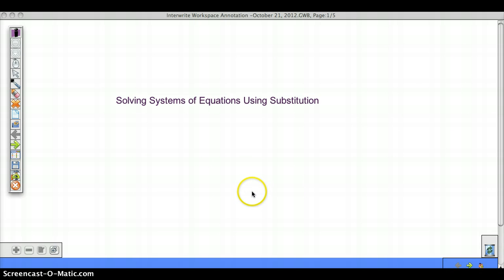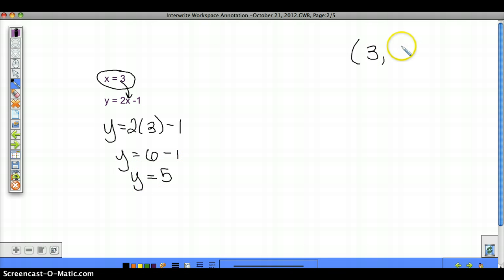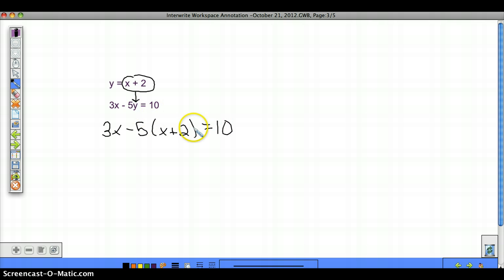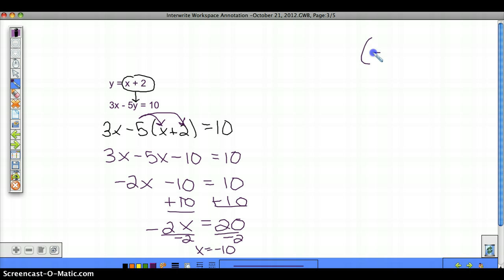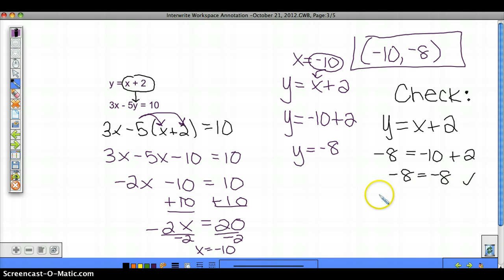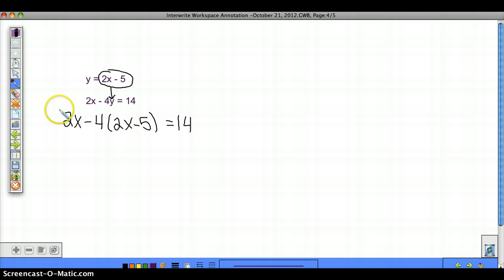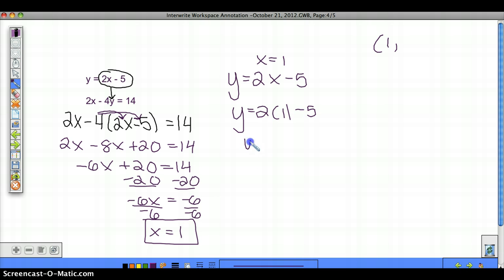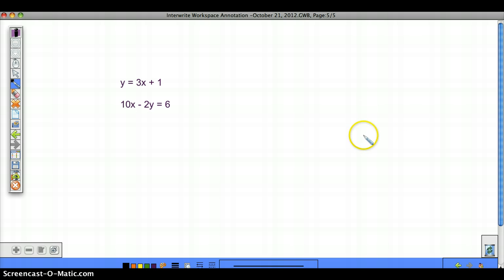4-3 Solving Systems by Substitution